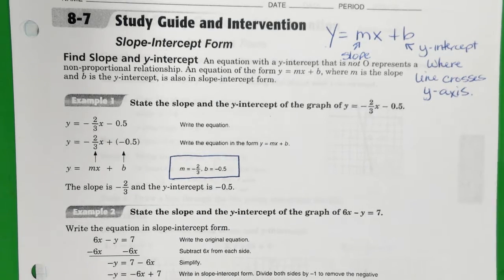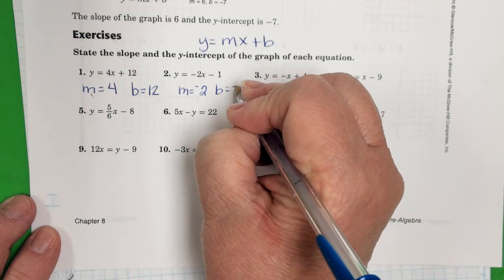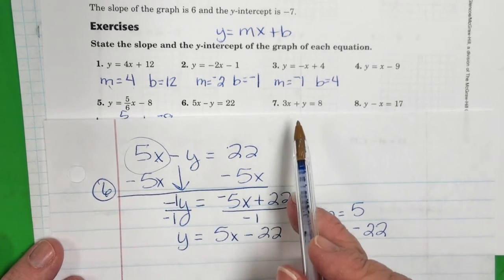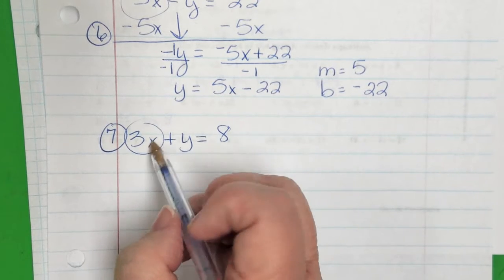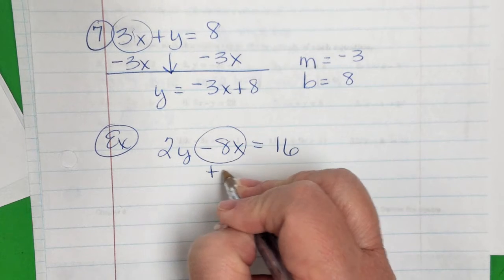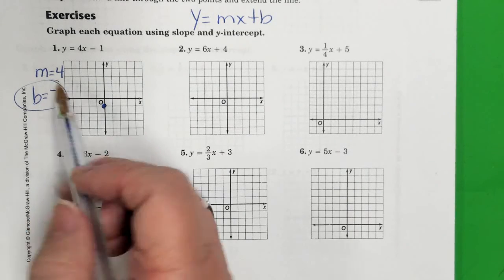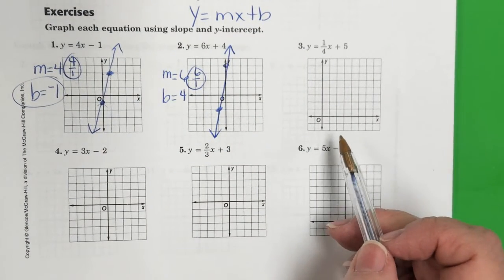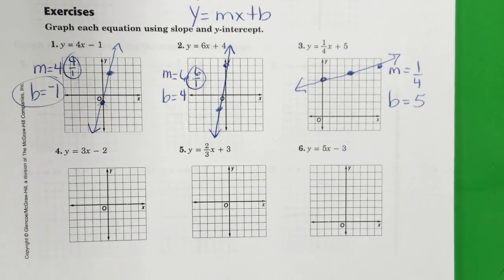Slope Intercept 8 7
Identifying the slope and intercept to graph a linear equation.